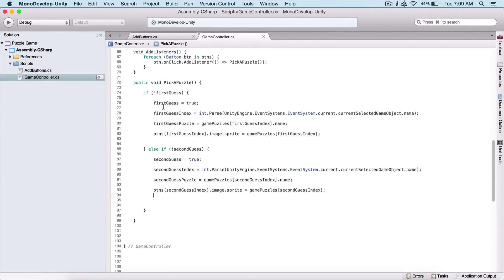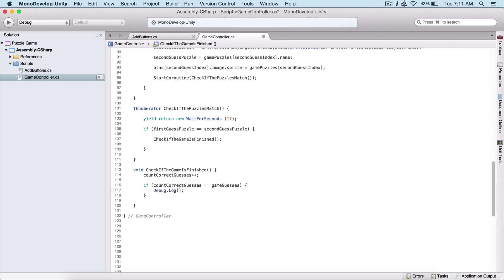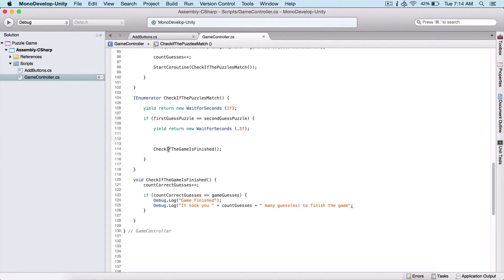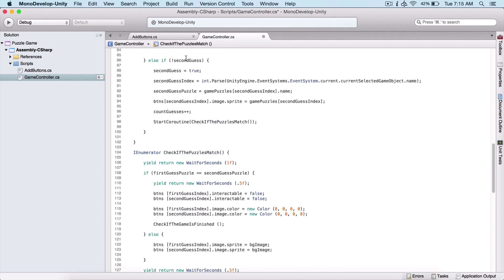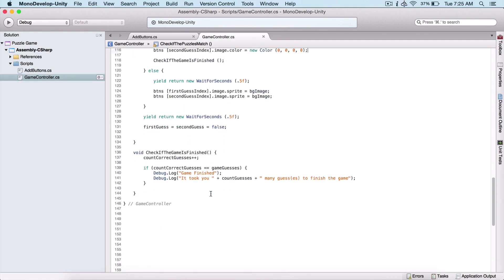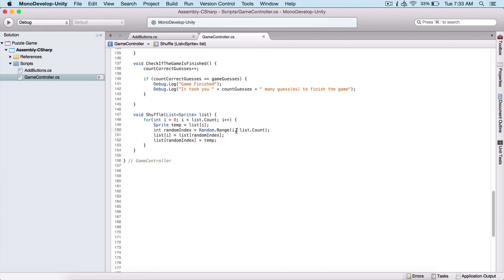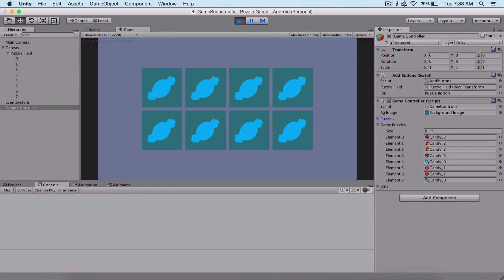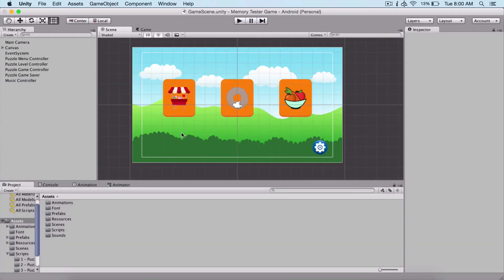Unity Memory Game Tutorial - 7 - Finishing Our Gameplay Logic - Memory Game In Unity